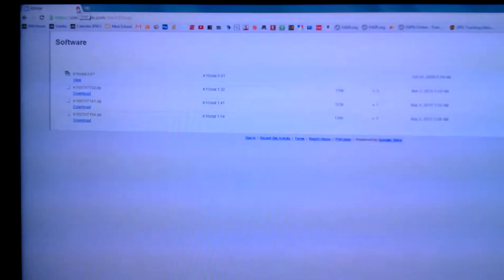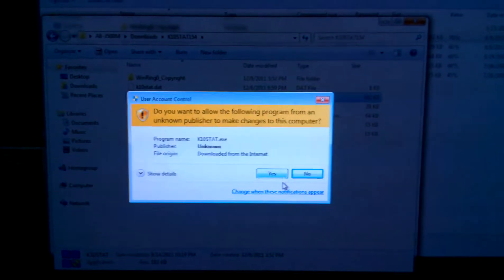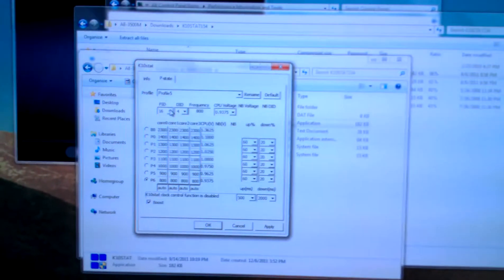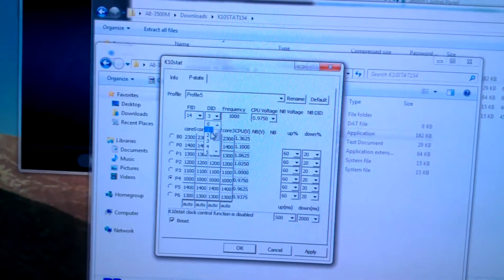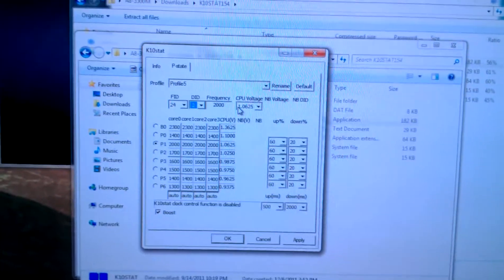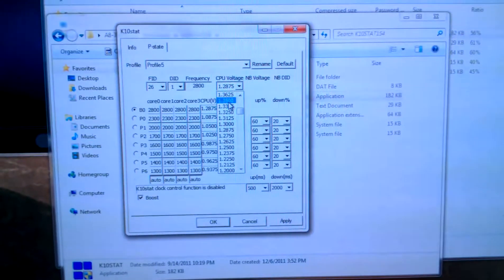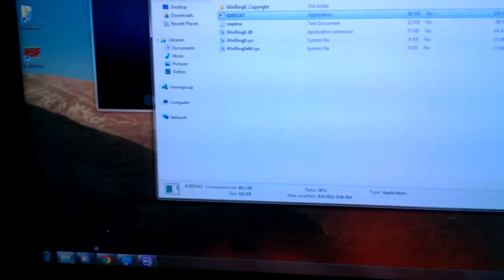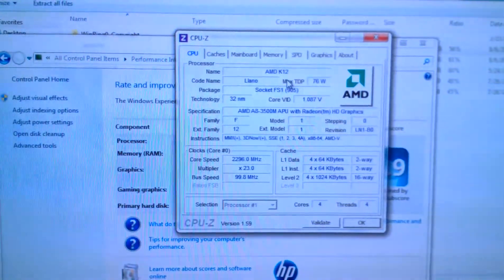Easy How to Overclock an AMD A8-3500M cpu to 2.84 GHz w/ K10STAT (HD 1080p to see clearly)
Easy how-to guide for overclocking an AMD A8-3500M /3850MX cpu to 2.84GHz using k10stat.  Very stable on A8.  This config also works with A6-3400M.

This was done on an HP Pavilion dv6-6135dx. Sweet sweet laptop!

Configuration:
STATE, FID, DID, Voltage
B0,       26,    1,     1.35
P0,       30,    2,     1.087
P1,       24,    2,      1.05
P2,       18,    2,     1.025
P3,       16,    2,     0.987
P4,       14,    2,     0.975
P5,       12,    2,     0.962
P6,       10,    2,     0.93